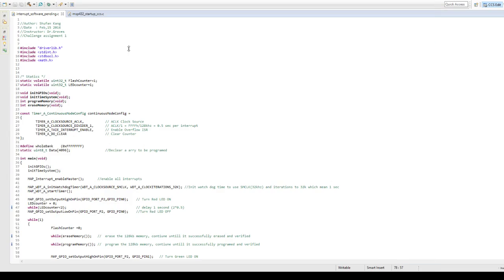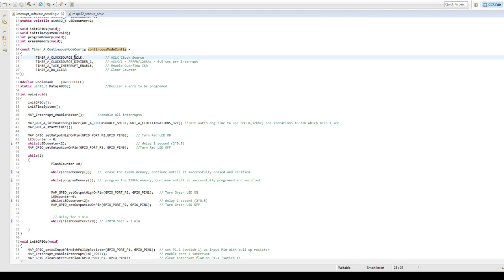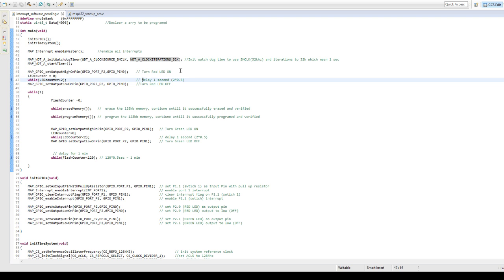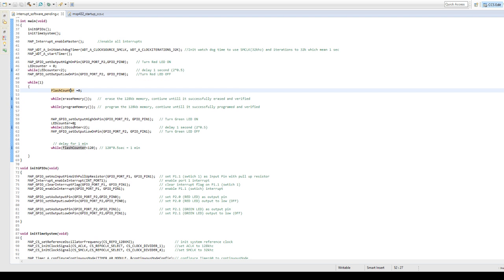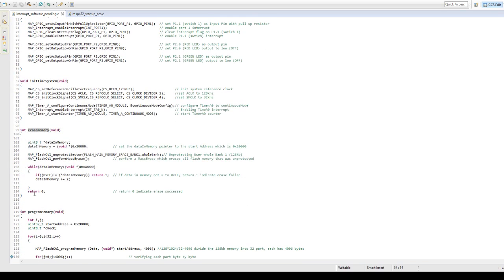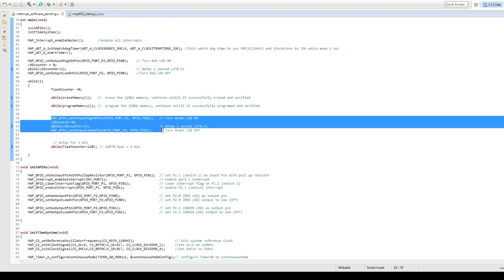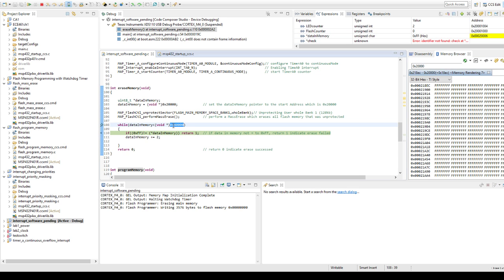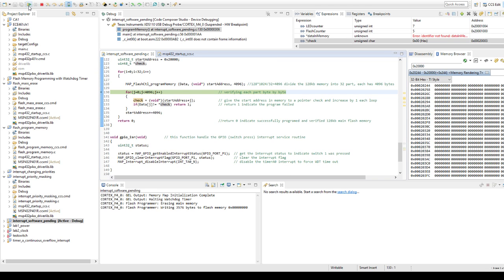ECE461 Challenge assignment #1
Author: Shufan Kang